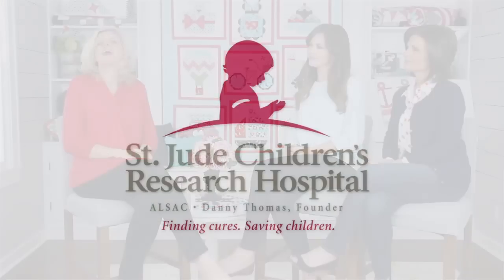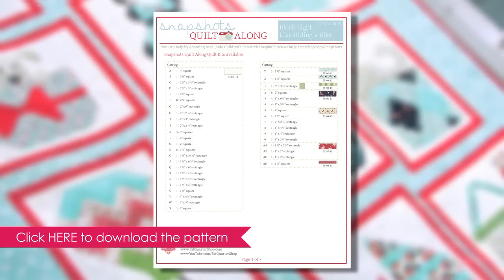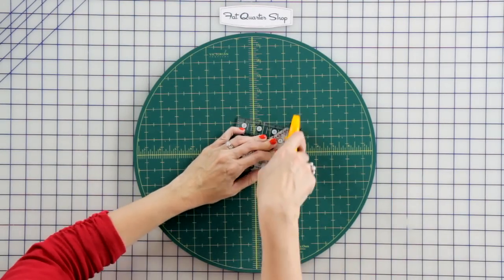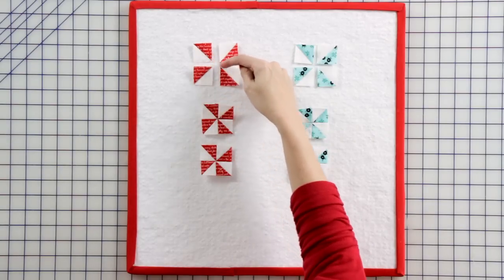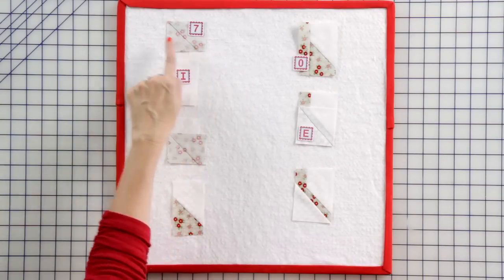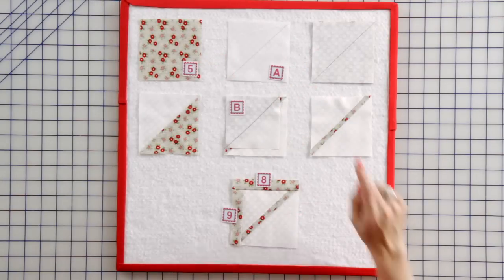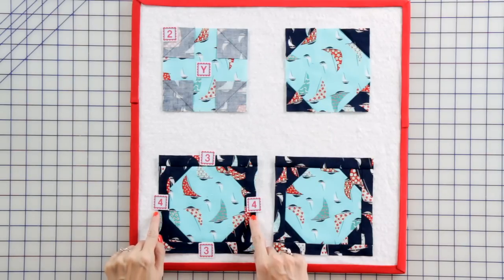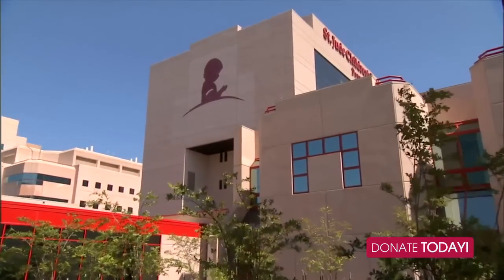Snapshots Quilt Along Block Eight: Like Riding a Bike Pattern – Fat Quarter Shop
Kimberly shows you how to piece and assemble the Like Riding a Bike block, the eighth block in the Snapshots Quilt Along!  Watch the video for step-by-step assembly and plenty of tips.  Be sure to donate to the St. Judes Quilt Along Donation Page after downloading the pattern.